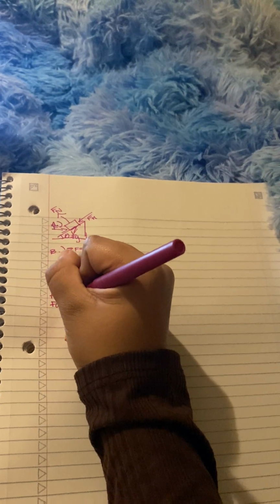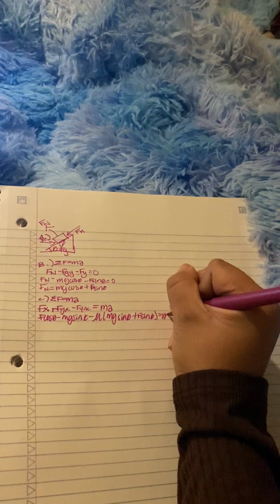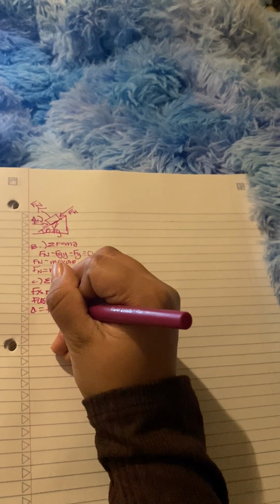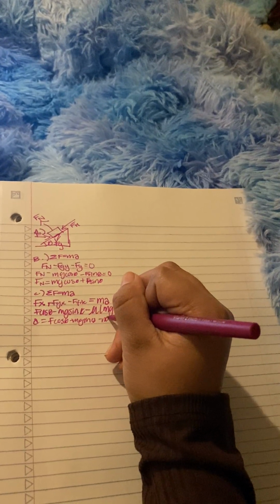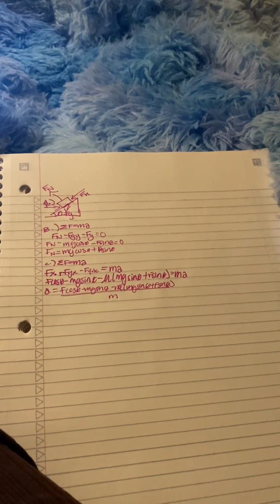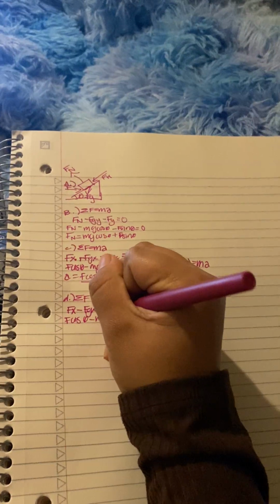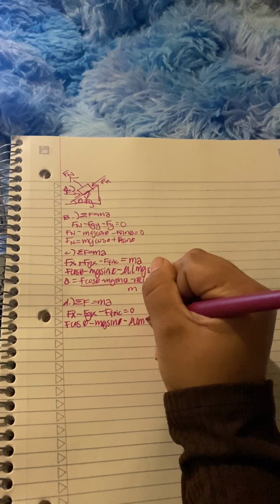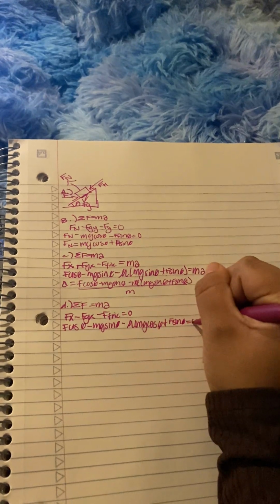FRQ3 part 1